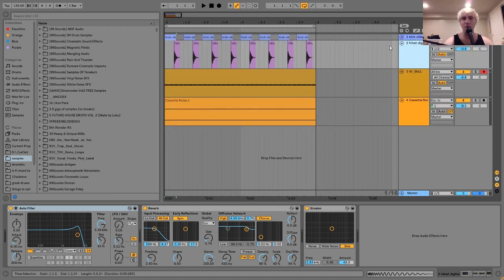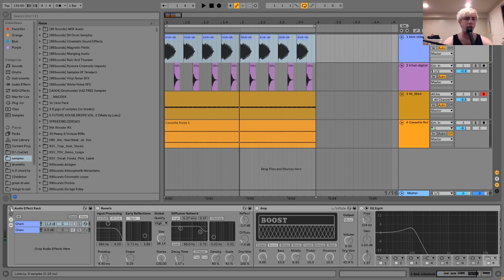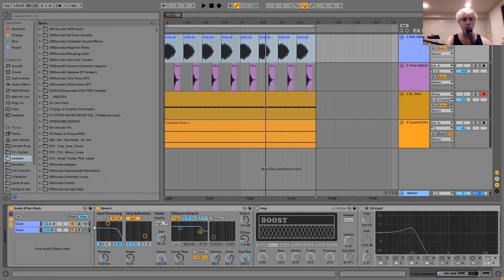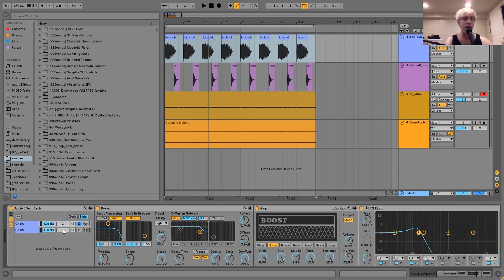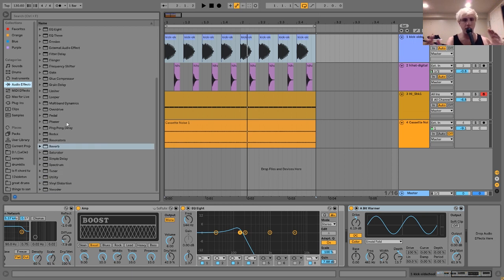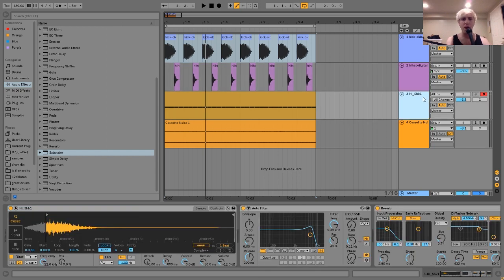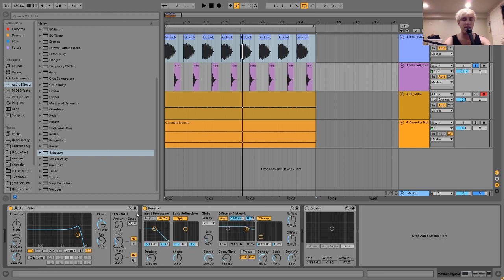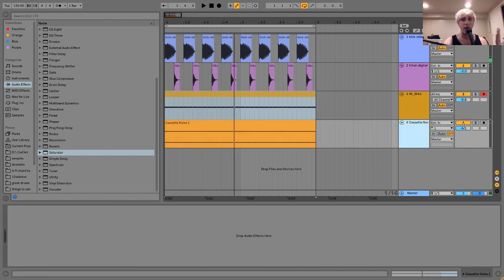How To Make Techno Drums[+Samples]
This video is about How To Make Techno Drums